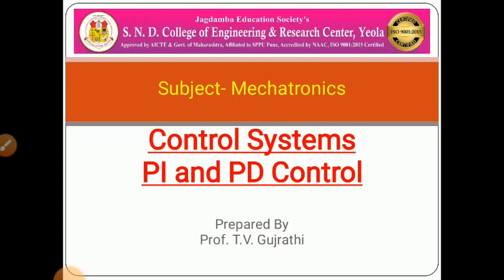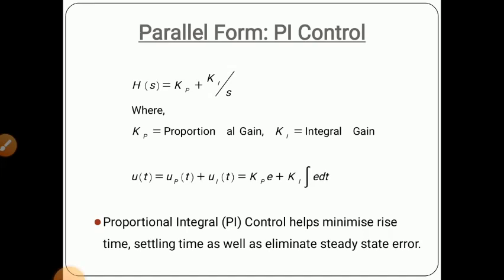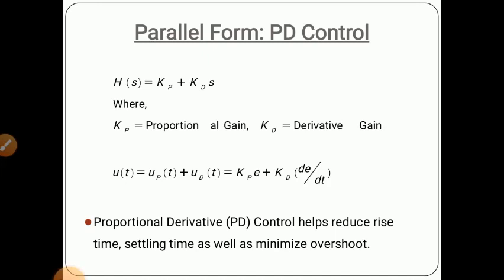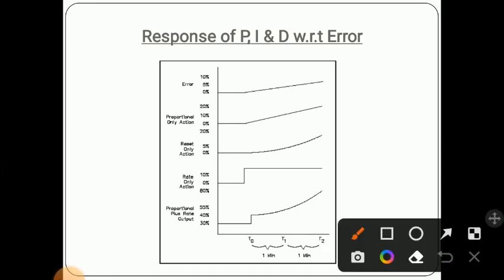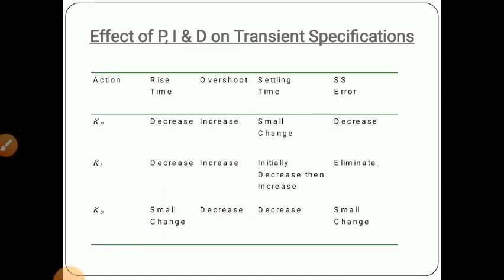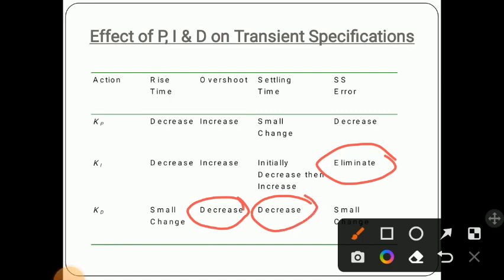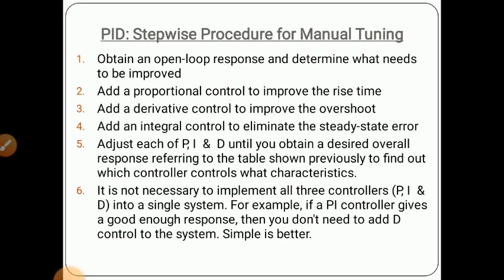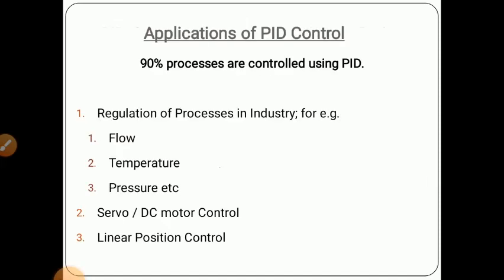Control Systems PI & PD Control